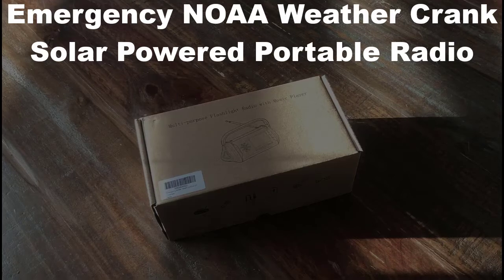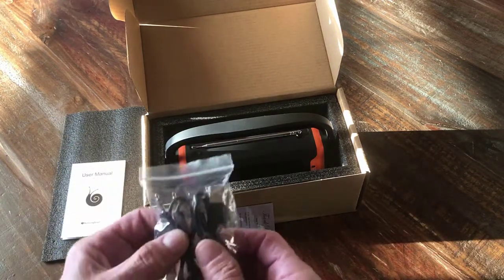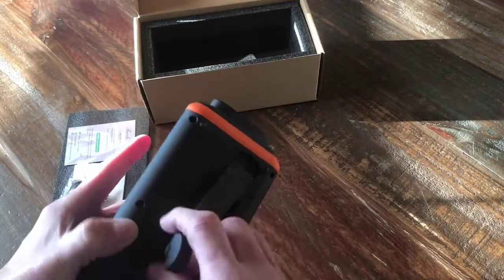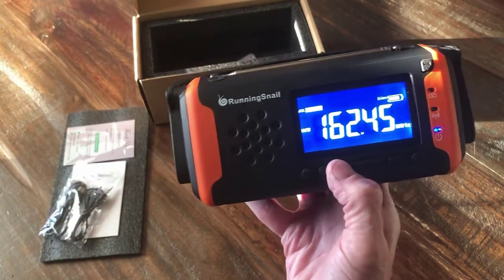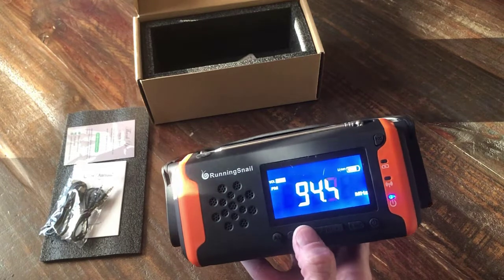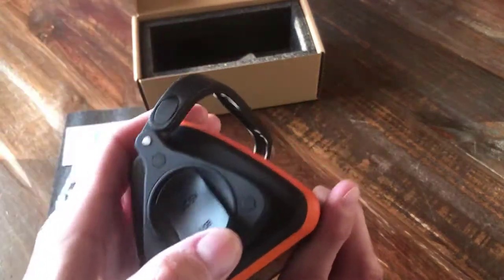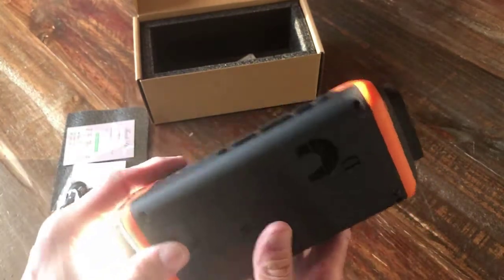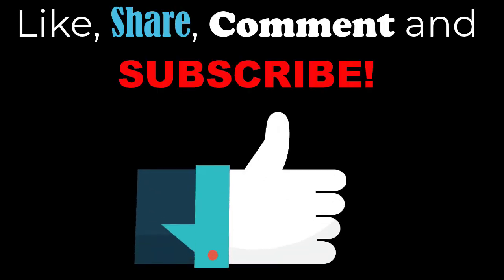Emergency NOAA Weather Crank Solar Powered Portable Radio Unboxing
Emergency NOAA Weather Crank Solar Powered Portable Radio

Radio in Video

Filmed with iPhone 8Plus on tripod
Other emergency radios I have: